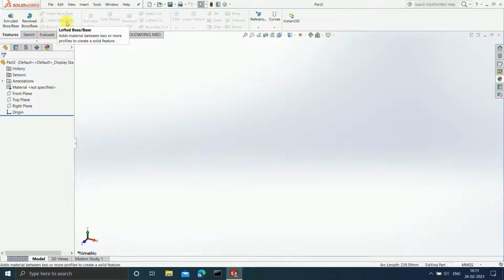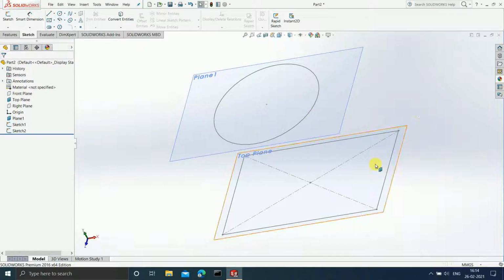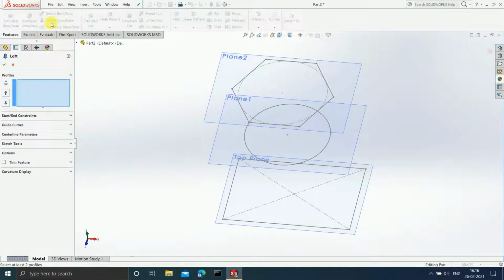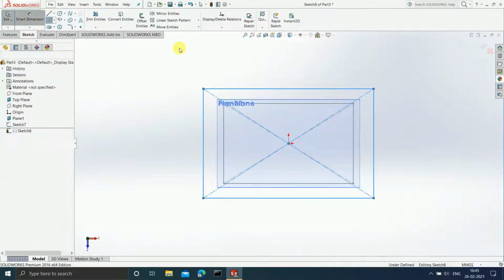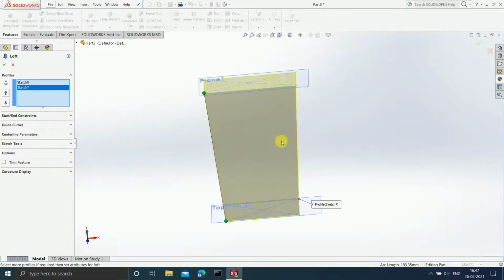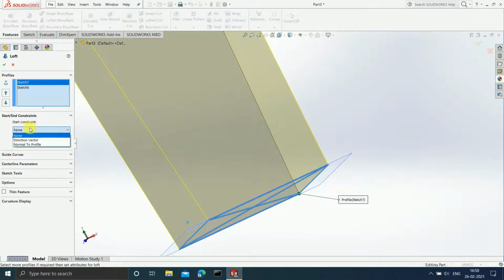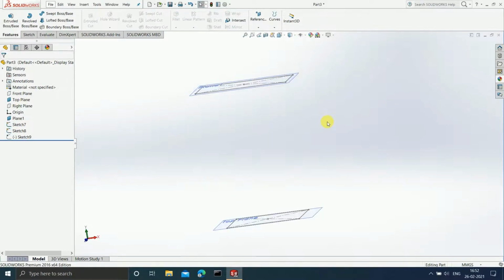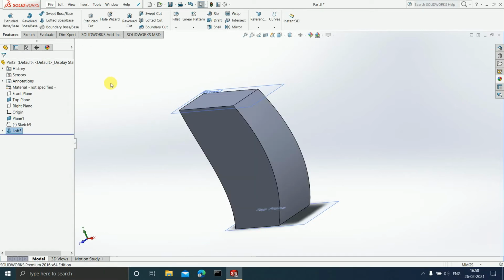Lofted Boss / Base feature in solidworks .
Subtopic - How to use lofted boss / base feature in solidworks

Lofted boss / base in solidworks
lofted
boss
base
solidworks
feature
lofted boss base solidworks
lofted boss base solidworks tutorial
lofted boss base feature solidworks
lofted boss base twisted
tutorial
solidworks tutorial
How to use solidworks ? for beginners
for beginners
beginners